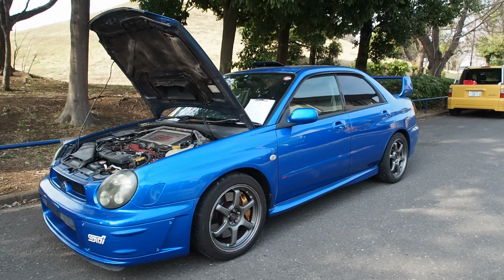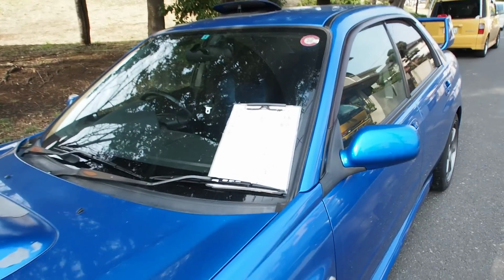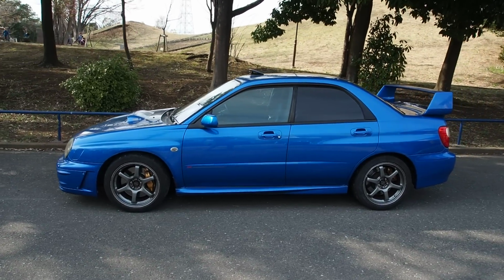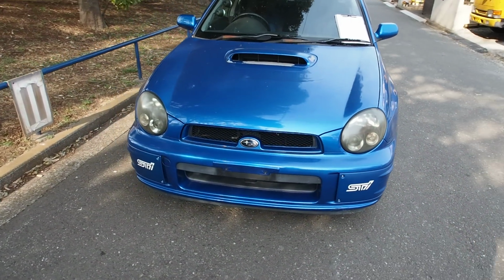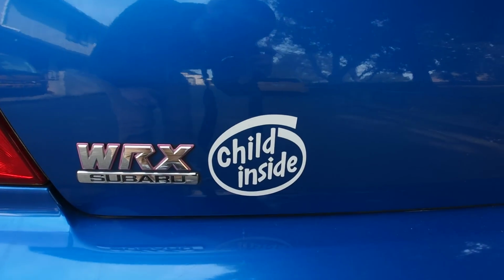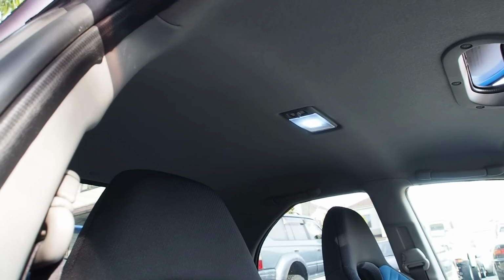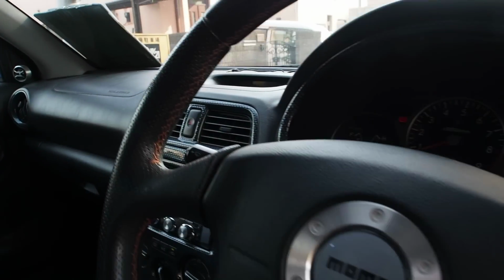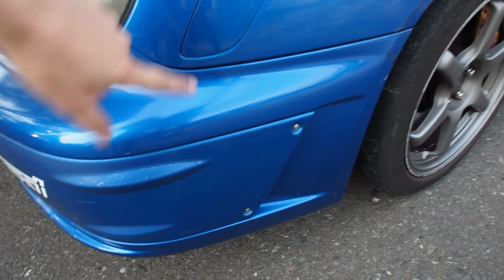2002 Subaru Impreza WRX STi **PRODRIVE STYLE** (Canada Import) Japan Auction Purchase Review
Prodrive Impreza GDB Purchased and Exported from Japan

***Extra Channels***

Derek Weldon